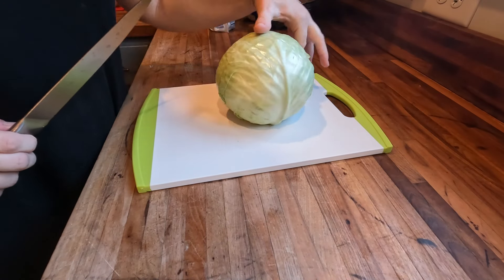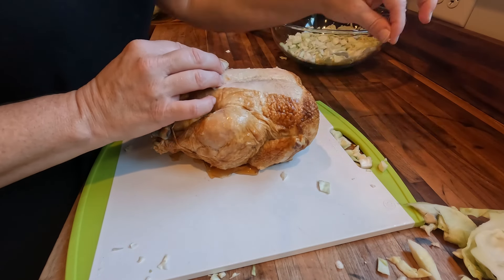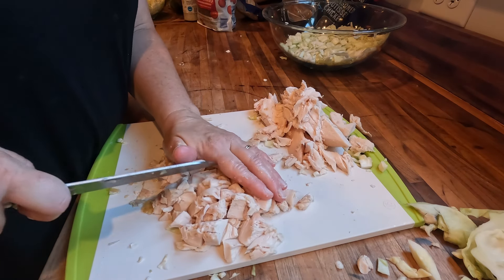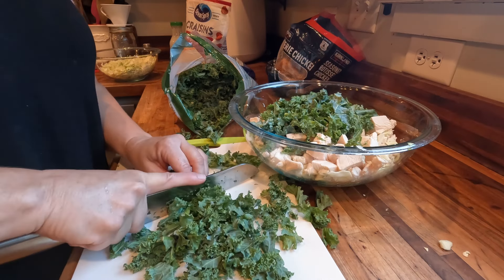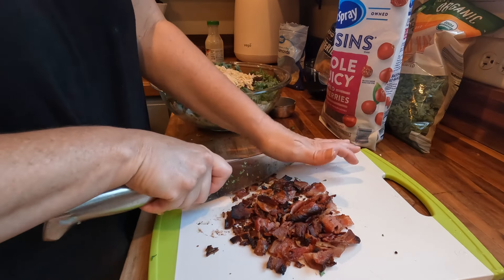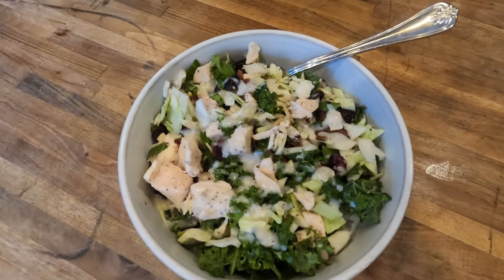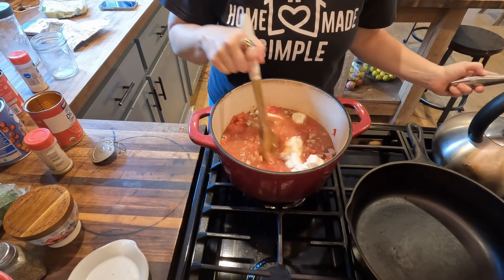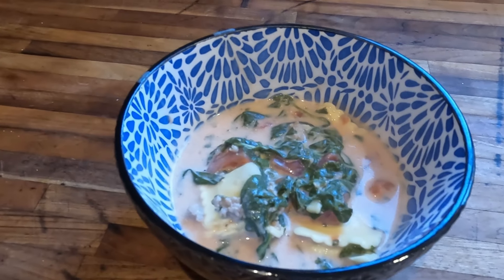EASY & Delicious Fall Dinners | Less Than $2/Serving | Healthy Family Favorites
Fall is such a wonderful time of the year! Doesn't it just seem like the perfect time for some new recipes?
I really enjoyed making these meals and I was so glad with the way my family responded to them.  It's great when you can find a good recipe that everyone can agree on!
I hope you enjoy these recipes!
Make sure and leave your favorite fall meals in the comments. I need all the new ideas!

You can find a really nice dutch oven

If you need a crock pot, here's a super affordable one!

Here's a nice iron skillet that is perfect for any frugal meal!

If you didn't see last week's home made queso dip video, you can find it

🐌✉️ Want to send me snail mail???  YAY!!

Kale & Cabbage Salad
3 C chopped cabbage
3 C chopped kale
1/2 lb bacon, fried and chopped
2 chicken breast, cooked and chopped
1 C cranberries
1 C sliced almonds
Add all ingredients together and mix well. Serve with poppy seed or onion vinegarette dressing.

Sausage and Ravioli Soup
1 lb breakfast sausage
4 C chicken broth
2 cans diced tomatoes
8 oz cream cheese, cubed
1 8 oz pkg ravioli
3 C spinach

Brown sausage and drain if needed. To sausage, add broth, tomatoes, and cream cheese. Cook on medium heat until cream cheese is fully incorporated.  Add ravioli and spinach and cook 10 additional minutes. Season as desired. Serve warm. Enjoy!!

Bone broth
Place carcass of chicken into slow cooker. Cover with water and add 1/4 C apple cider vinegar. Cook on low for 8-12 hours. Store in refrigerator for 2 weeks.